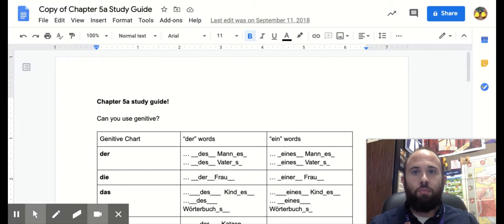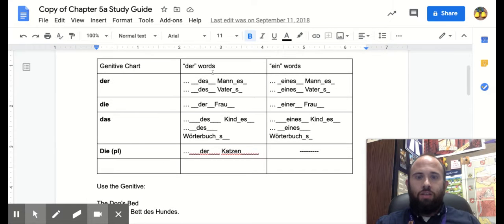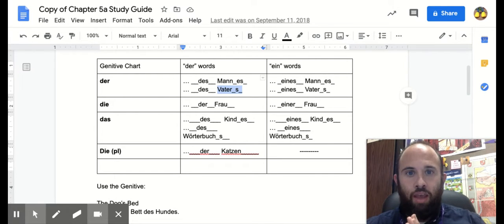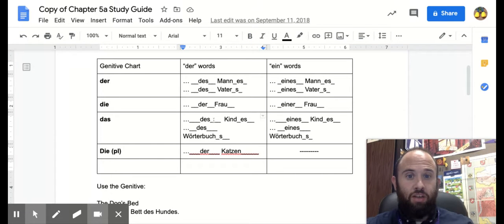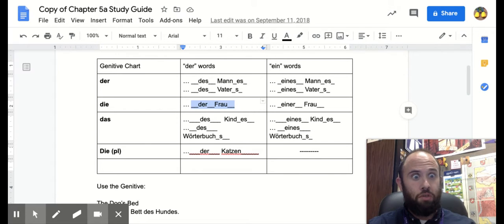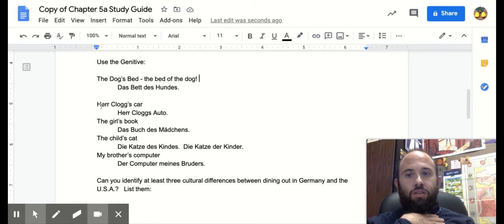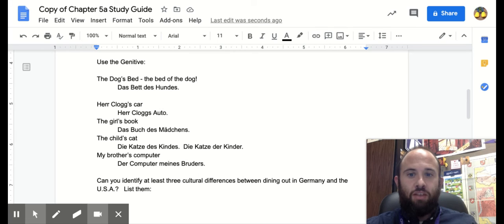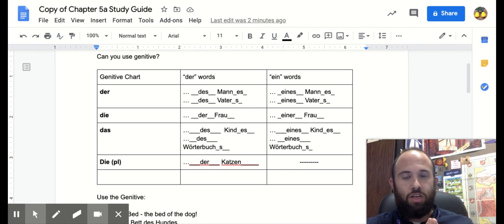Filing out the Chapter 5a Study Guide - Google Docs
Genitive!